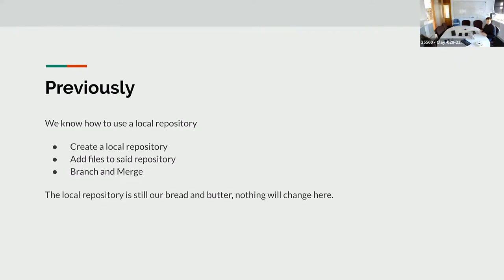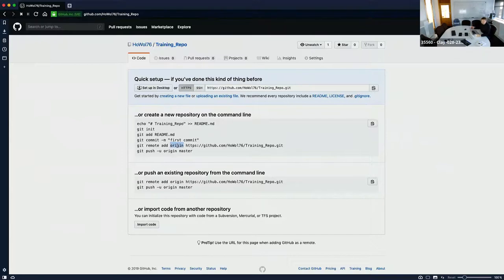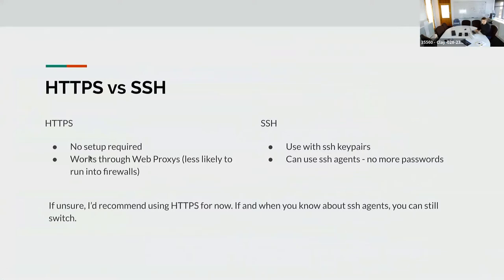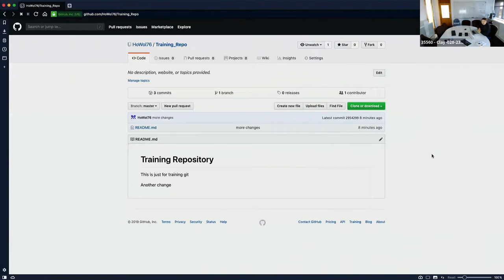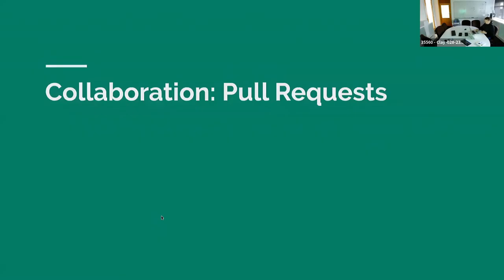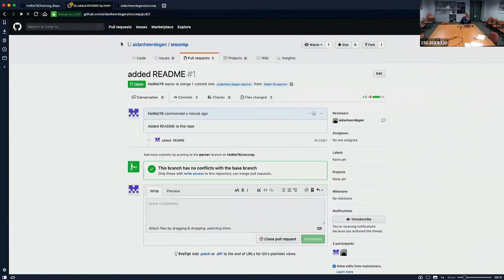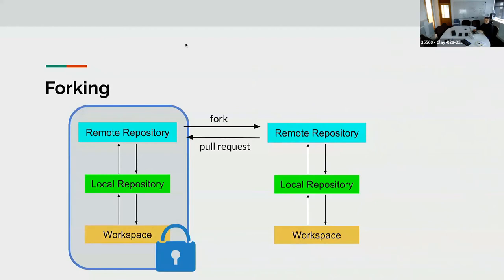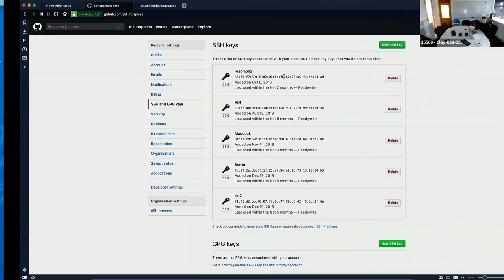Git with Remote Repository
Holger Wolff talks about how to link to a remote git repository and what to do with it.